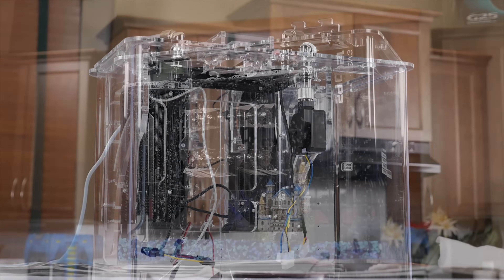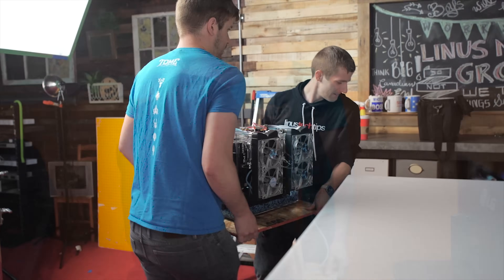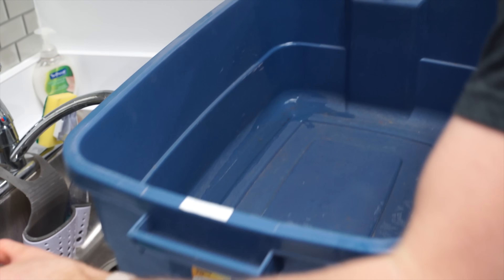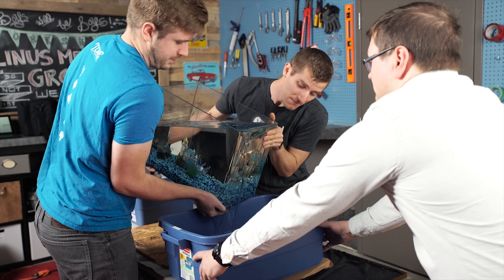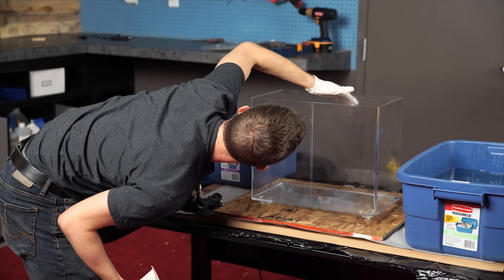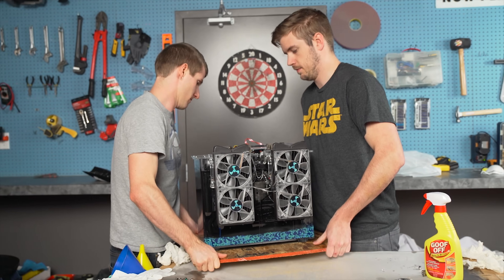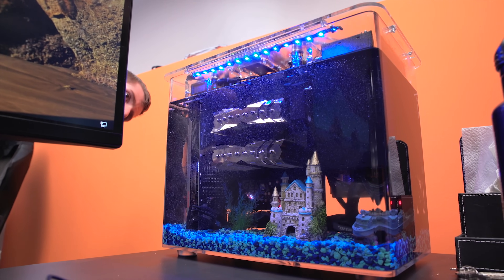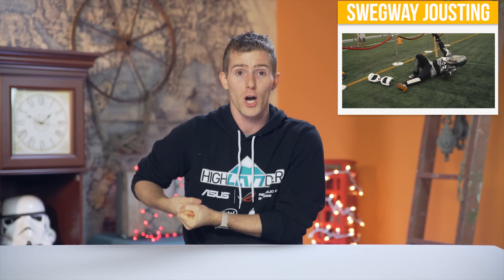Aquarium Mineral Oil PC Maintenance Vlog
The day has finally come - my mineral oil PC workstation has a crack! Actually it has multiple cracks... Time to get those fixed.